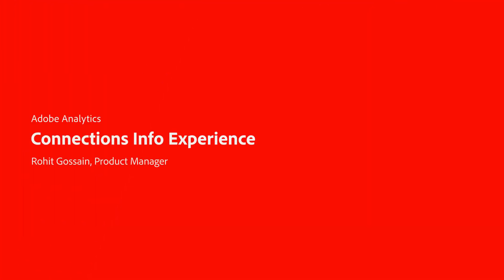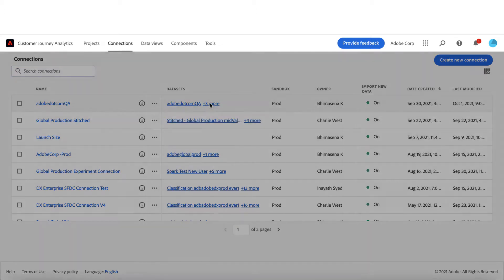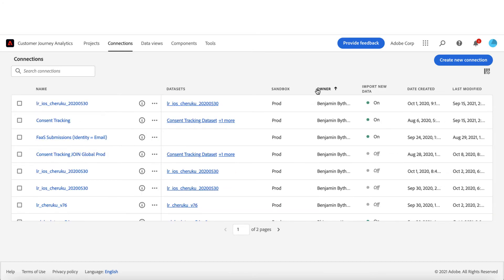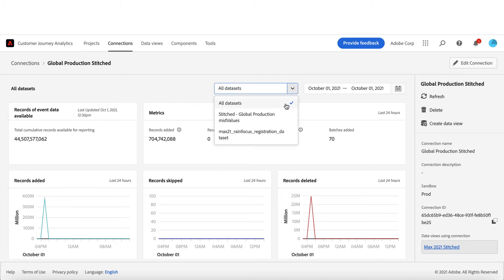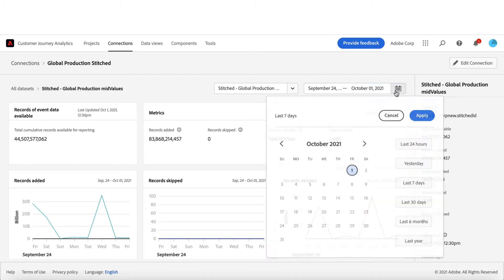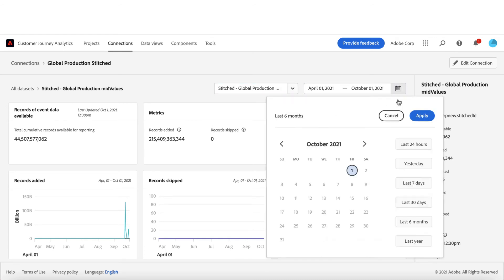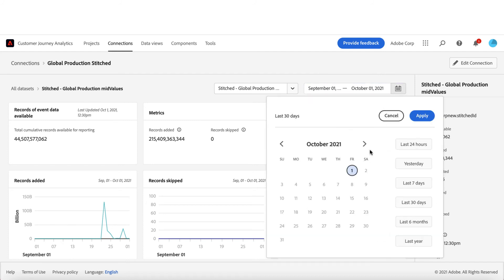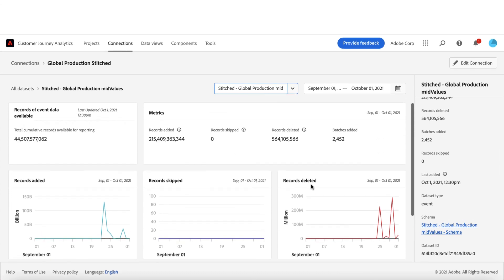Connections Details Experience in CJA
Welcome to Connections Details Experience that will allow you to check the status of your connection’s datasets and of the ingestion process. This status check lets you know when your data is available so that you can go into Analysis Workspace and start analysis. In addition, It will allow you to identify any data discrepancies due to misconfiguration. Are there any skipped rows or deleted rows? If yes, how many of those were skipped or deleted and when? Did you misconfigure connections and cause skipped data in CJA?